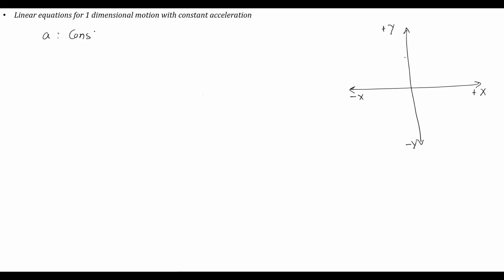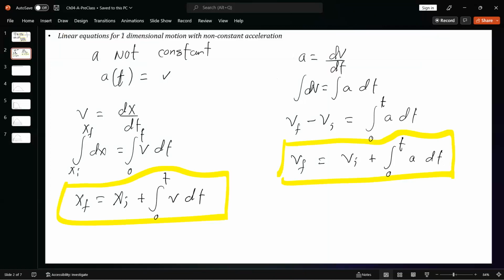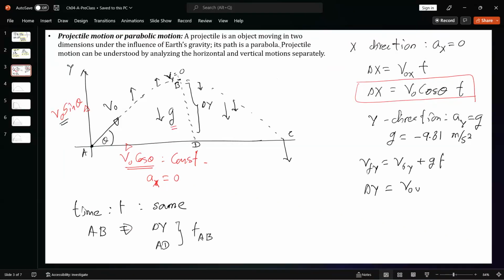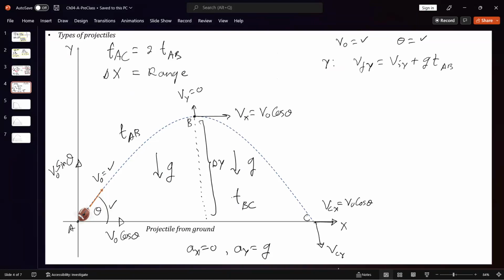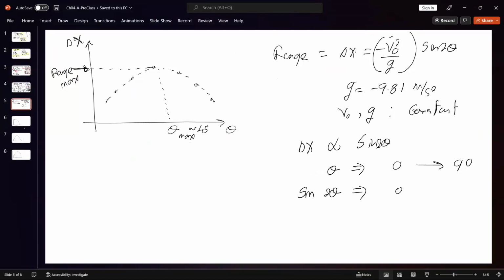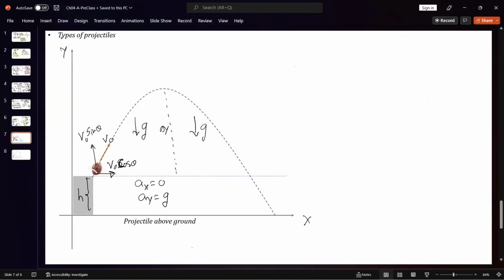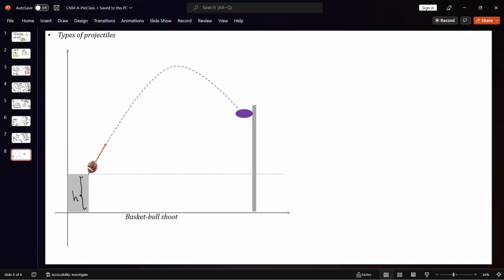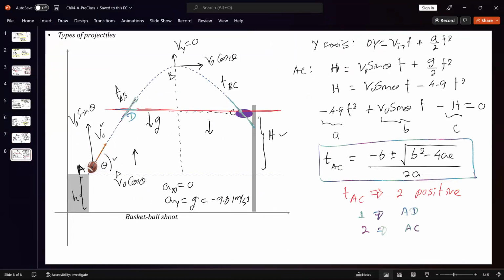Projectile or parabolic motion